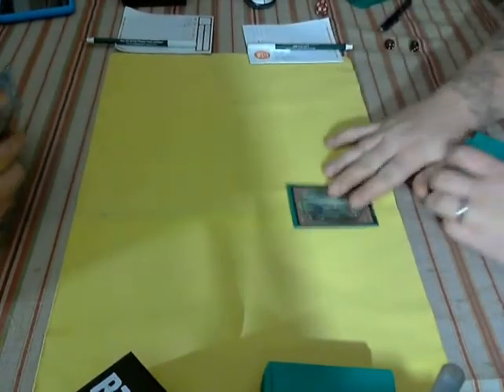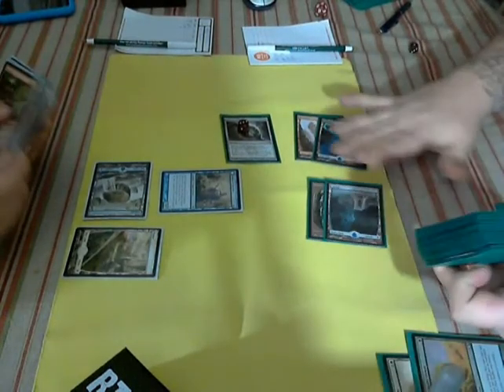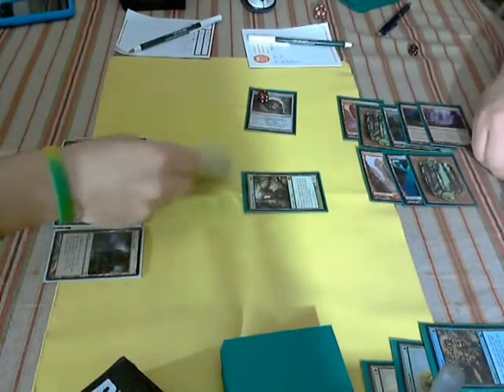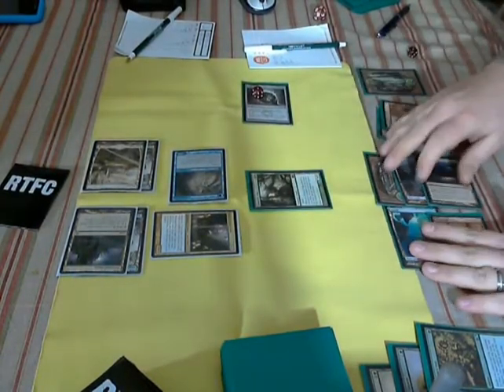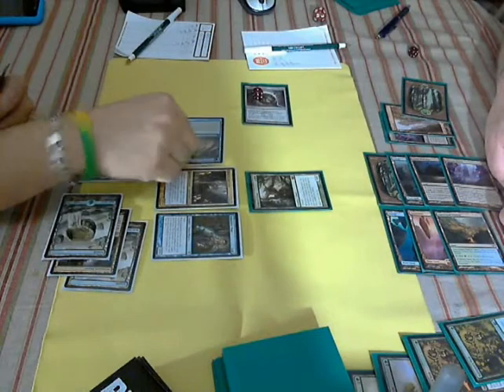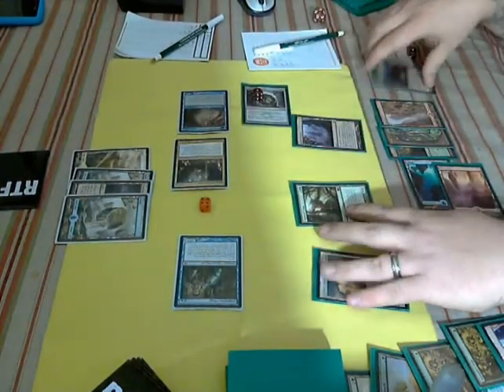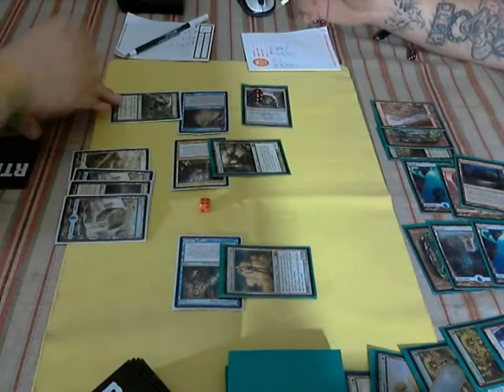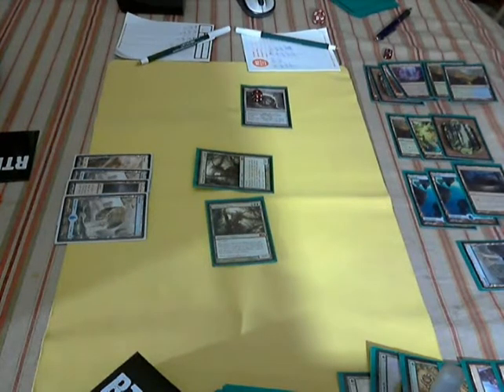Delver vs. RUG run pt. 2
This is our part 2 of 2 in the pre-SCG Cinci playtesting